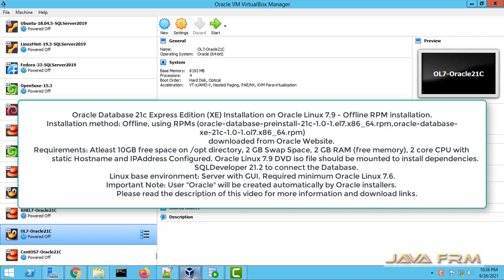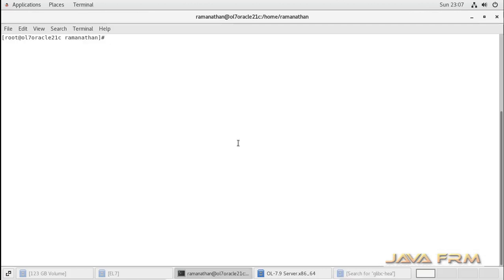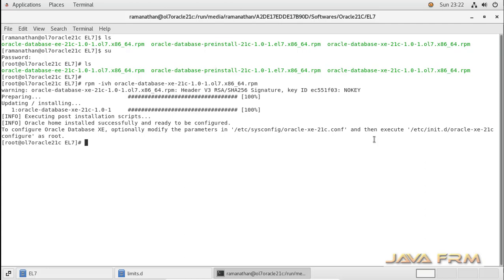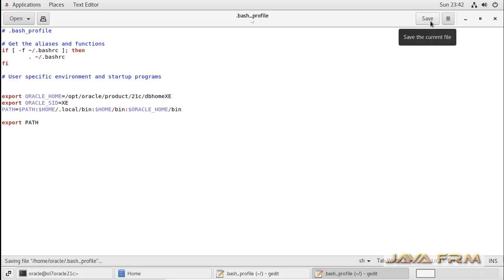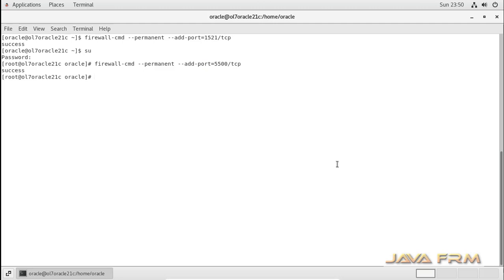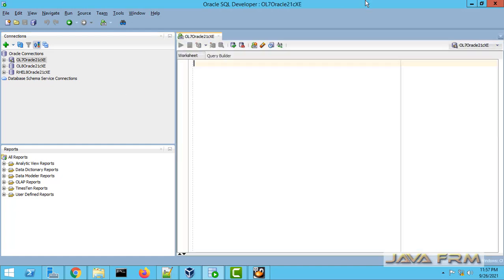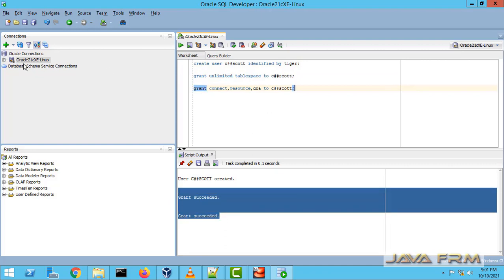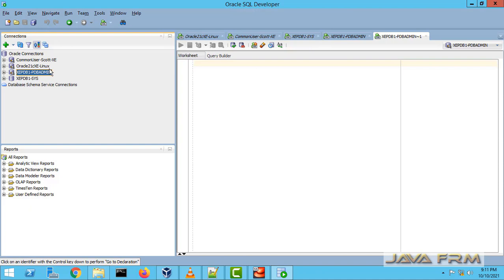Oracle Database 21c Express Edition (XE) Installation on Oracle Linux 7.9 - Offline RPM install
In this video we are going to see. How to Install and Configure Oracle Database 21c Express Edition on Oracle Linux 7.9 from RPM.
RPMs can be obtained from below links:

oracle-database-preinstall-21c-1.0-1.el7.x86_64.rpm can be downloaded from

oracle-database-xe-21c-1.0-1.ol7.x86_64.rpm can be downloaded from

Oracle Database 21c Express Edition has following Limitations:
Supports Up to 2 GB RAM, 2 Core Processor and 12GB Data.
Up to 3 Pluggable Databases.
Single Instance of CDB. Does not support clusters.

1. Database Installation.
2. Connect from SQL Plus tool
3. Unblock Oracle Database ports from linux firewall.
4. Connect from SQL Developer.
5. Start and shutdown database instance using systemctl command.
6. Create common user in container database XE and create table and insert records.
7. Connect to Pluggable database XEPDB1 and grant priviliges to PDBADMIN.
8. Start and Stop Pluggable Database.